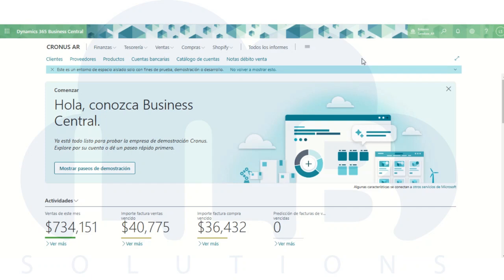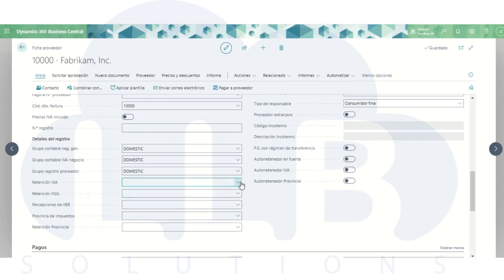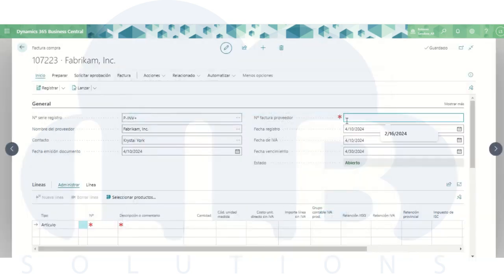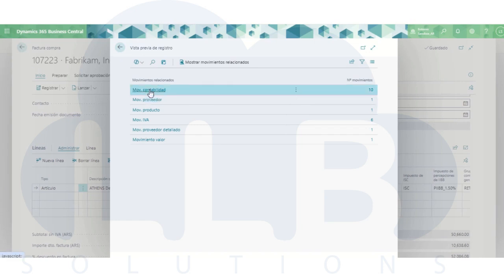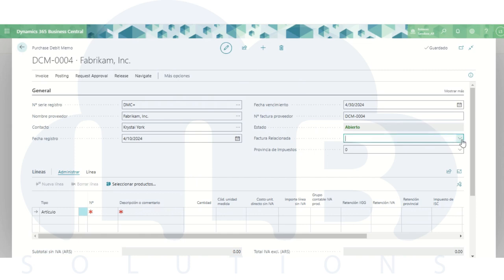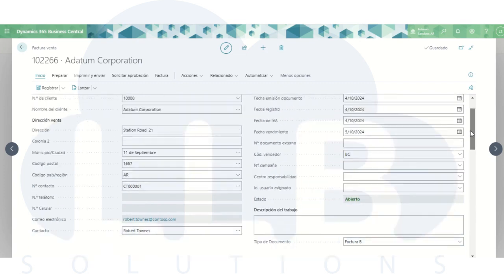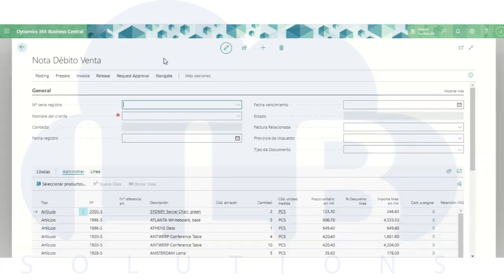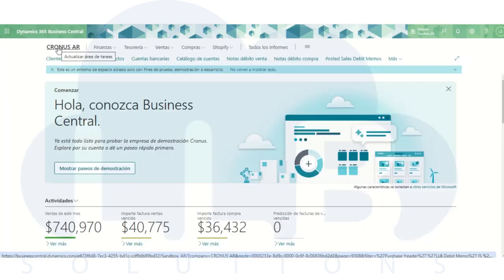Argentina Localization for Dynamics 365 Business Central